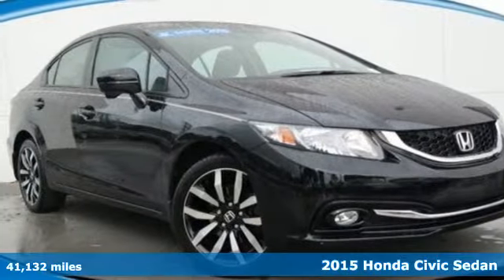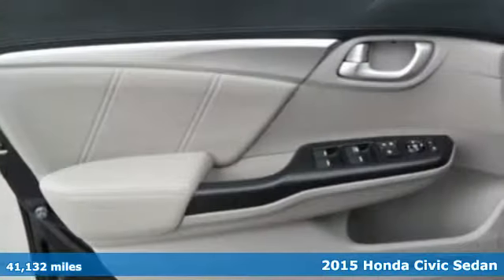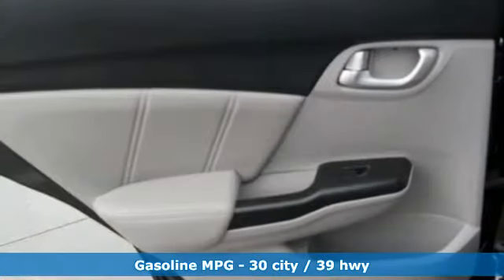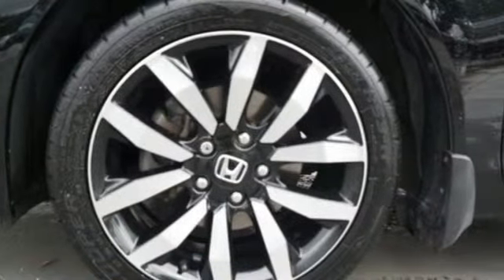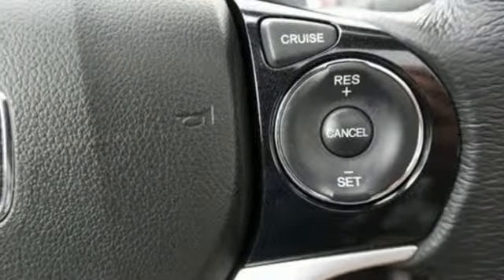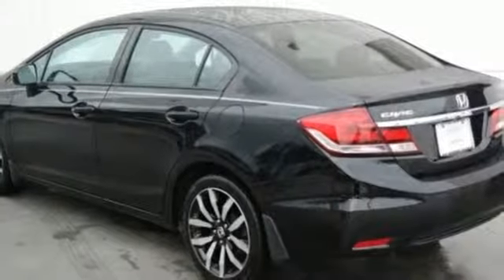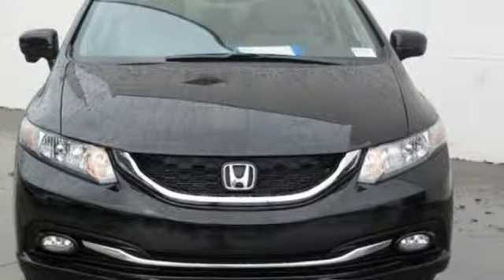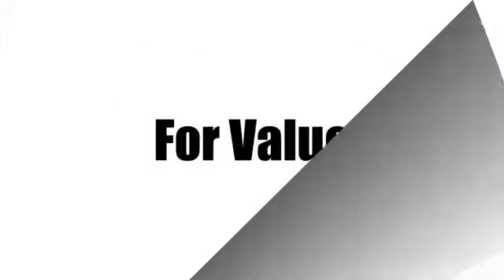Certified 2015 Honda Civic Sedan West Palm Beach Juno, FL HR3608 - SOLD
Year: 2015
Make: Honda
Model: Civic Sedan
Trim: EX-L
Engine: 1.8L I-4 SOHC 16-Valve i-VTEC Engine
Color: Crystal Black Pearl
Interior: Unknown
Mileage: 41132
Stock #: HR3608
VIN: 19XFB2F90FE055411
Check out this gently-used 2015 Honda Civic Sedan we recently got in. This vehicle is loaded with great features, plus it comes with the CARFAX BuyBack Guarantee. The impressive Honda fuel-efficiency will make you quickly realize what you've been missing out on in life. It's noteworthy fuel economy and minimal emissions make this vehicle's value a cut above the rest. This vehicle has extremely low mileage on the odometer, so while it's pre-owned, it's practically new. More information about the 2015 Honda Civic Sedan: For decades, the Civic has offered one of the best compact-car picks for those who want to keep their ownership costs low and plan to keep their cars a long time. The Civic is also one of the roomiest small sedans, with a surprisingly big interior, considering its smallish footprint. Top models can still be appointed with the works--including a navigation system and full leather upholstery--making the Civic feel more like a compact luxury sedan than an affordable commuter. Interesting features of this model are roomy interior, available gas/electric hybrid powertrain, improved standard features, responsive driving feel, and Sedan or coupe body styles

Address:
3790 West Blue Heron Boulevard